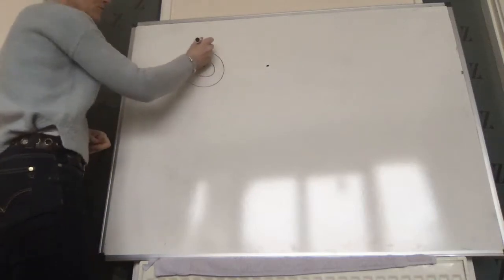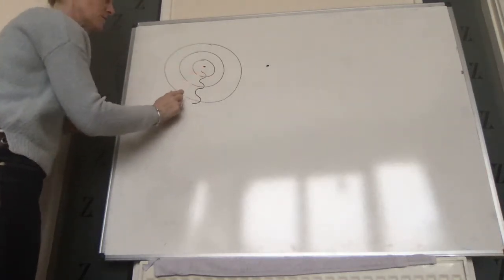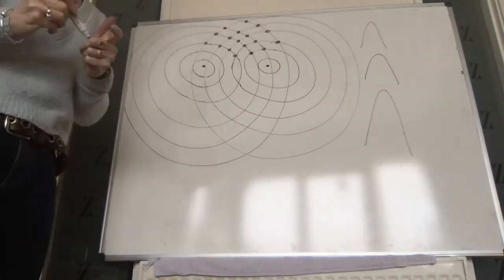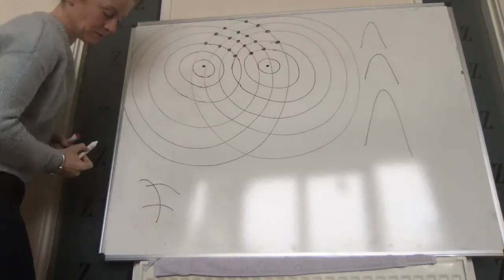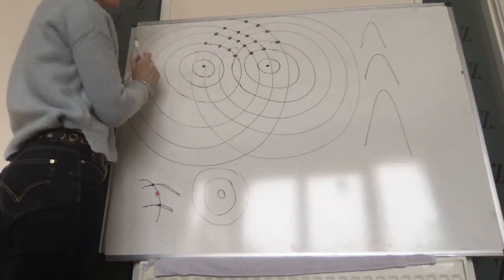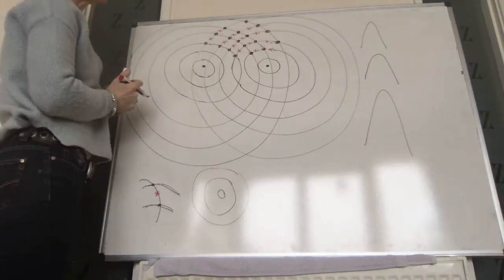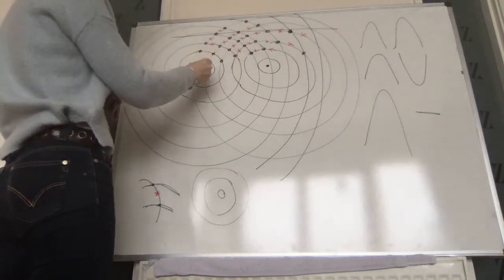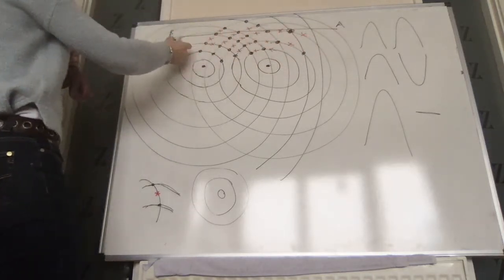WaveInterference(Vid1)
This video is about 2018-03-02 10:06:49